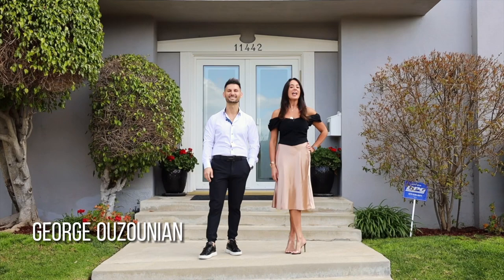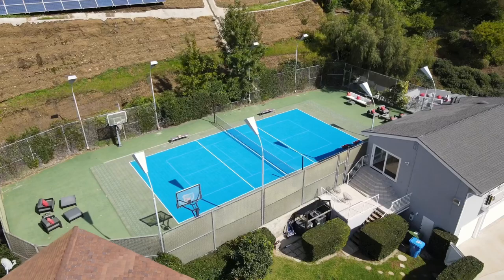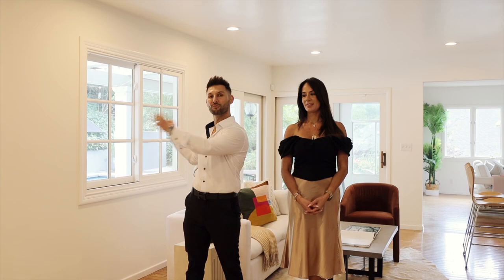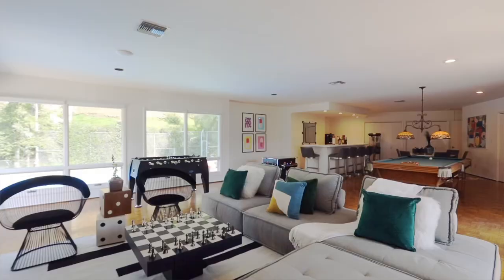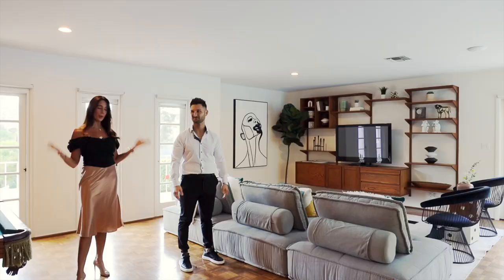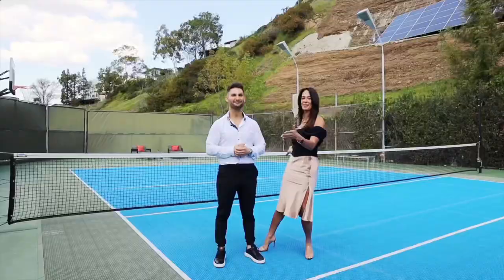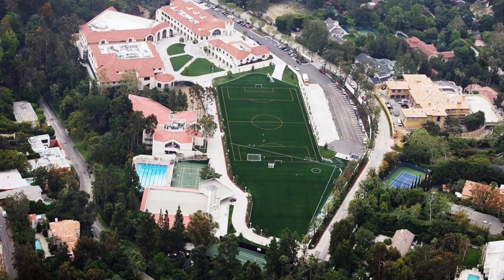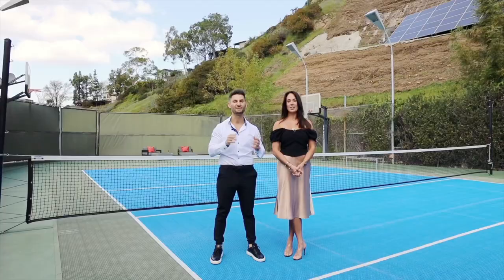11442 Dona Cecilia Dr | Studio City | Property Tour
11442 Dona Cecilia Dr | Studio City
5 Bed | 4.5 Bath | 3,993 Sqft | 49,853 Sqft Lot

Nestled at the end of the cul-de-sac on an expansive double lot spanning over 49,000 square feet two-story residence in the coveted Carpenter School District. Set within the picturesque Dona's neighborhood, this unique home stands out as the only property featuring a tennis court in Laurelwood. This exceptional five-bedroom, four-and-a-half bathroom, offers breathtaking views. The residence boasts towering ceilings, abundant natural light, and a well-appointed kitchen with granite countertops and backsplashes. The spacious living room is cozy with its wood-burning fireplace and opens seamlessly to the covered patio and lushly landscaped backyard. The dining room and breakfast nook provide space for both formal dinners and casual meals. The bedroom on the main level of the home is ideal for guests or live-in staff. Upstairs, the primary suite features a walk-in closet and an en-suite bathroom with dual sinks and a jetted tub. Adding to the allure of this home is an entertainment area appx 1,200 sq ft, complete with a pool table, leading to a patio, a fenced-in grassy yard, and the tennis court, offering the ultimate venue for indoor-outdoor gatherings. The pool, spa, and full-size tennis court provide year-round entertainment. Additional highlights include an extra-deep three-car garage with massive built-in storage cabinets, solar panels, dual-zoned HVAC system with smart thermostats. Conveniently located near trendy Studio City restaurants, Fryman Canyon hiking trails, some of the best private schools in Los Angeles such as Harvard-Westlake, Buckley, Oakwood, Campbell Hall, and easy access to the Sunset Strip. This property offers an unparalleled lifestyle opportunity.